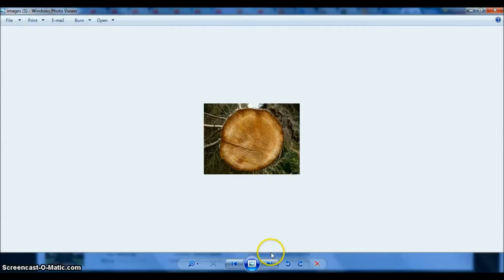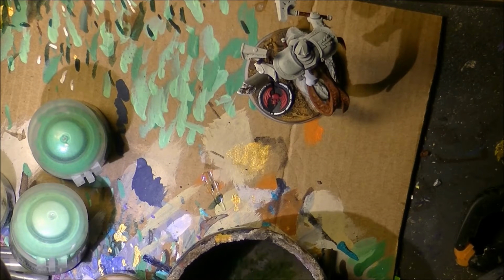Weekly Painting 53 Tree Trunks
This week I will make a look how to do realistic trunks.